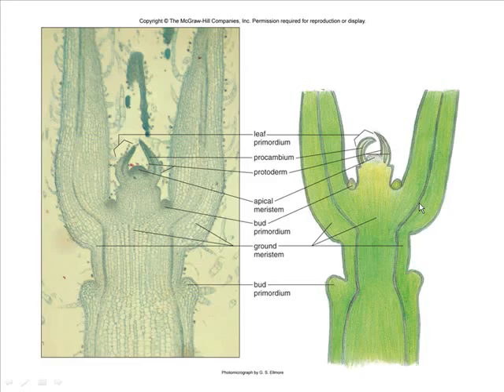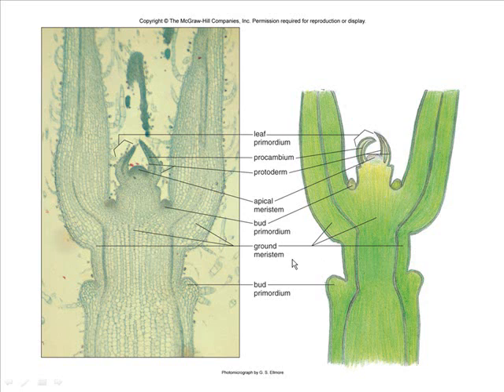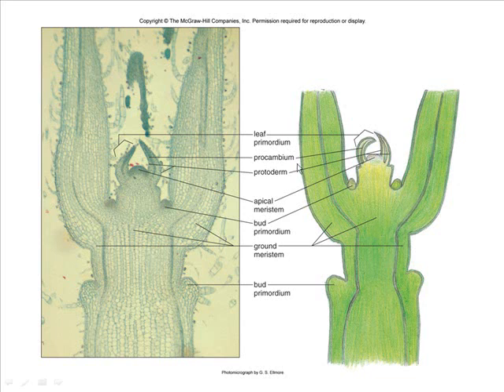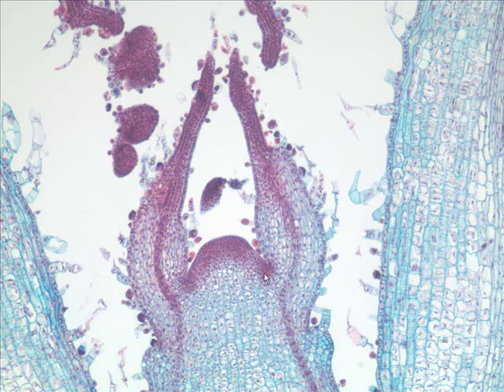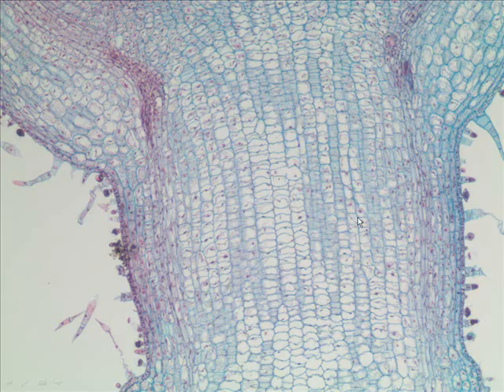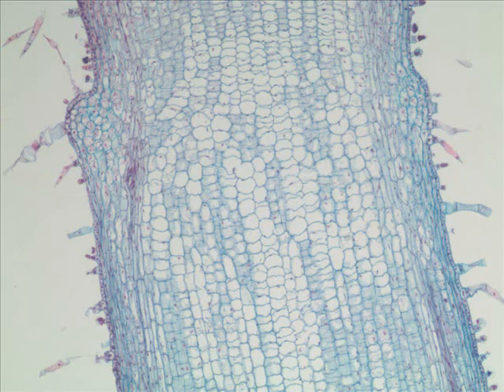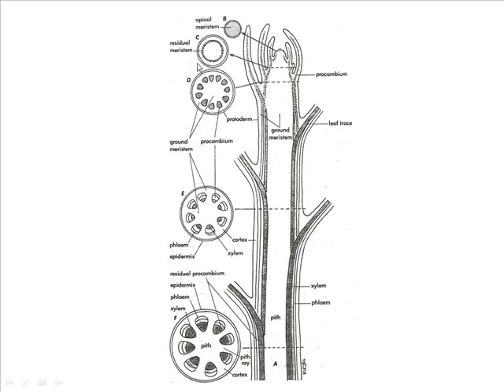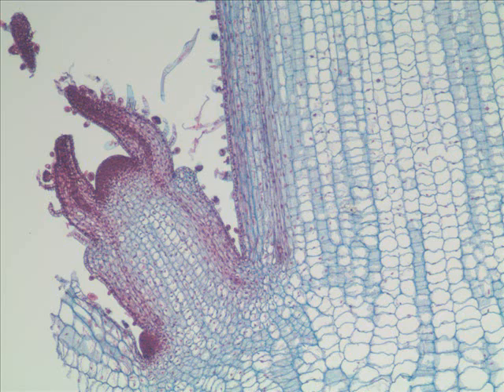Coleus stem tip